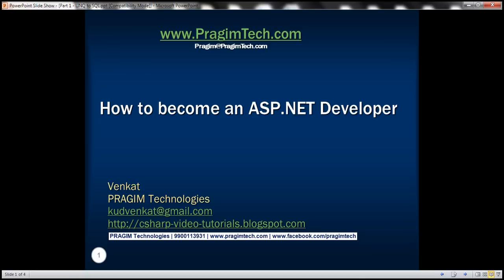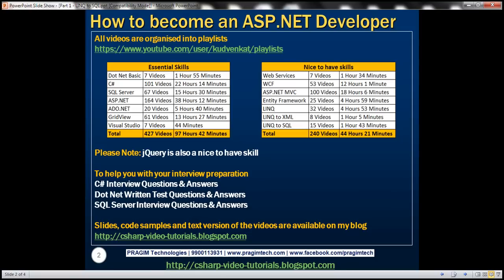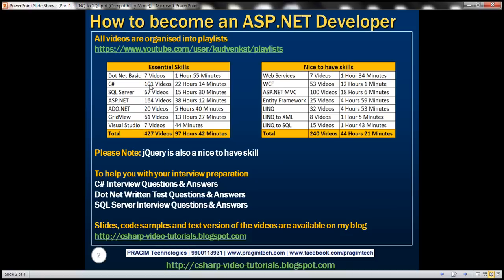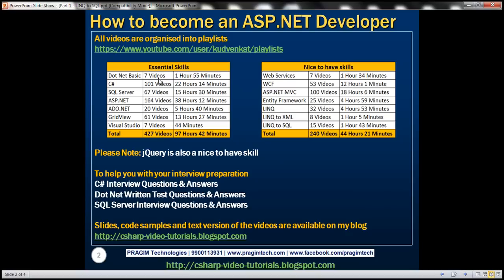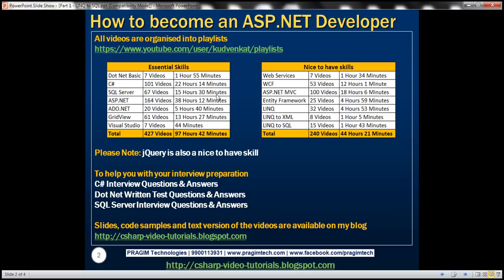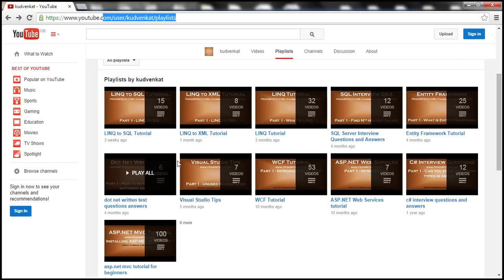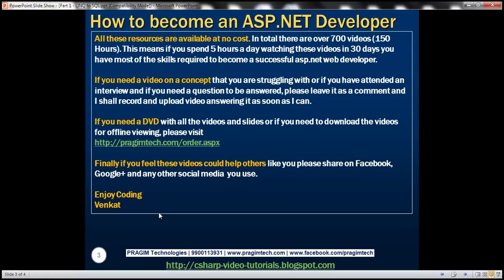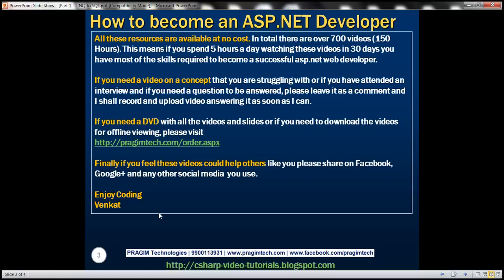How to become asp net developer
In this video we will discuss all that you need to know to become a successful asp.net web application developer

Essential skills : The following are the essential skills that you need to learn in the order specified to become a web developer

1. Dot Net Basics : Learn what is Dot Net all about and how it works. All dot net developers, irrespective of whether you are a web or windows developer, need to know about these concepts.

2. One Programming language (C# or VB.NET) : You must learn at least on of the programming language (C# or VB.NET) to build dynamic data driven web applications. These videos start from the basics and covers all the advanced aspects of c# programming language that an asp.net web developer needs to know.

3. SQL Server : SQL Server is a database that stores the web application data. You need to learn the SQL programming language to store and retrieve data from the database server, which helps us build data driven web application.

4. ASP.NET : This is the framework that .NET provides to build web applications.

5. ADO.NET : Enables an asp.net web application to communicate with the database to store and retrieve data.

6. ASP.NET GridView - This is one of the widely used data control in an asp.net web application that enables to display, insert, update and delete data.

7. Visual Studio - This is the development tool/software that we use to build Dot Net applications.

In addition to the above 7 essential skills, you also need to know the basics of HTML. HTML is very easy to self learn and there are many free resources on the web already.

Nice to have skills : These days a lot of organisations are also looking for the following skills in addtion to the above essential skills. If you want to increase the chances of getting your resume shortlisted for an interview call, then you also need to be familiar (if not proficient) with the following technologies.

1. ASP.NET Web Services : ASP.NET Web Services became a legacy technology with the introduction of WCF. However, there are many organisations that are still using ASP.NET web services, so if you want to increase your chances of an interview call you may want to learn this technology as well. Also, learning asp.net web services, makes it easy to learn WCF.

2. WCF : Helps buils service oriented applications. If you are familiar with this and if you can answer the interview questions you almost have the job.

3. ASP.NET MVC - Gives you a powerful, patterns-based way to build dynamic websites that enables a clean separation of concerns and that gives you full control.

3. Entity Framework : This is an ORM framework  that enables .NET developers to work with relational data using domain-specific objects. Another nice to have skill.

4. LINQ - Language-Integrated Query (LINQ) is a set of features introduced in Visual Studio 2008 that extends powerful query capabilities to the language syntax of C# and Visual Basic. The different aspects of LINQ are covered in the following tutorials.
LINQ
LINQ to XML
LINQ to SQL

In addition to the above 4 nice to have skills, you also need to know jQuery. I don't have a video series on this yet, but there are several resources on the web already.

To help you with your interview preparation, I have also started several video series as listed below.
Dot Net Written Test Questions & Answers
SQL Server Interview Questions & Answers

Slides, code samples and text version of the videos are available on my blog.

All these resources are available at no cost. In total there are over 700 videos (150 Hours). This means if you spend 5 hours a day watching these videos in 30 days you have most of the skills required to become a successful asp.net web developer.

If you need a video on a concept that you are struggling with or if you have attended an interview and if you need a question to be answered, please leave it as a comment and I shall record and upload video answering it as soon as I can.

If you need a DVD with all the videos and slides or if you need to download the videos for offline viewing, please visit the following link.

Finally if you feel these videos could help others like you please share on Facebook, Google+ and any other social media  you use.

Enjoy Coding
Venkat